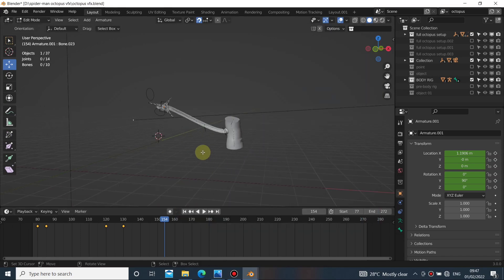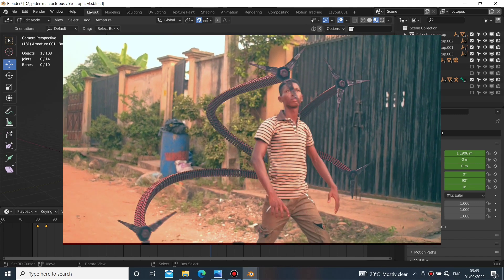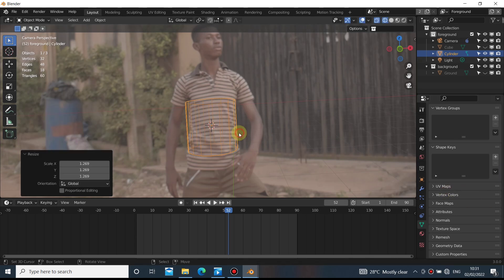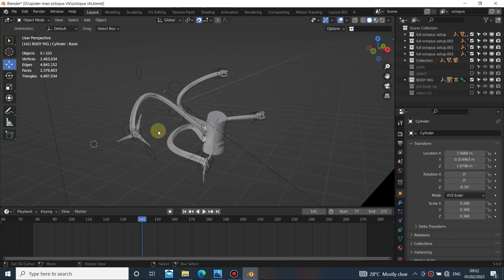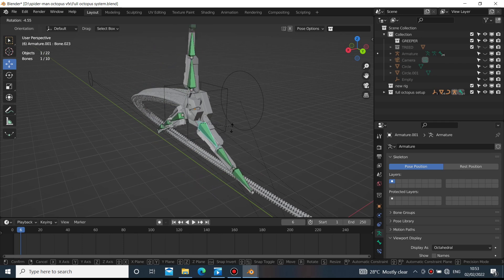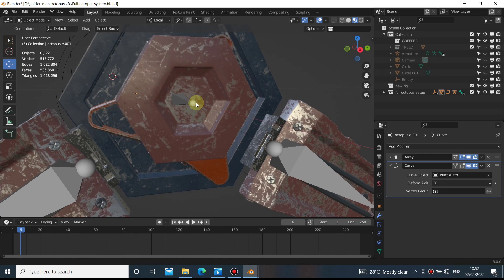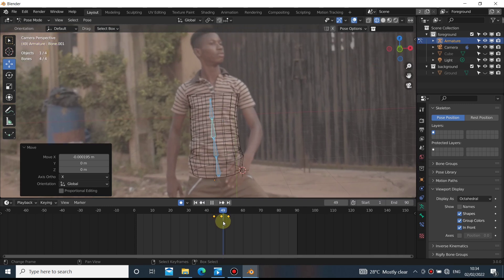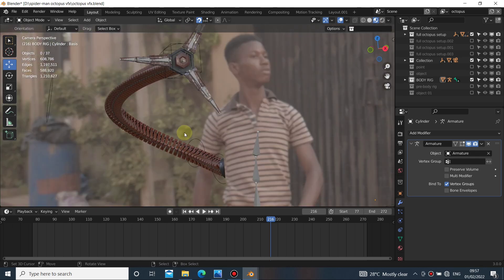Vfx Breakdowns Doc Octopus arm Blender 3.0 project/ no way home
Hello guys!
in this video i will be showing you guys the full vfx breakdown of how i made doc octopus arm effect in blender.